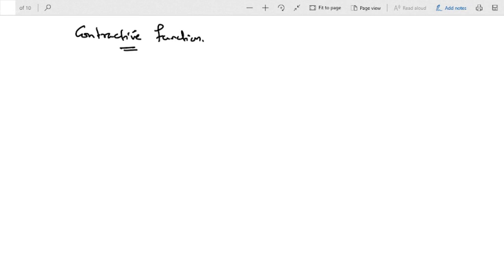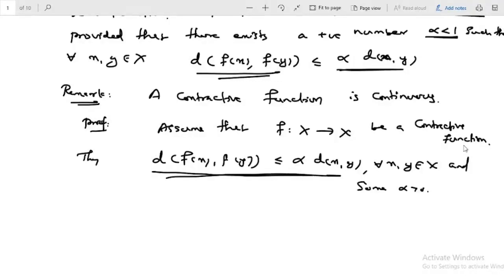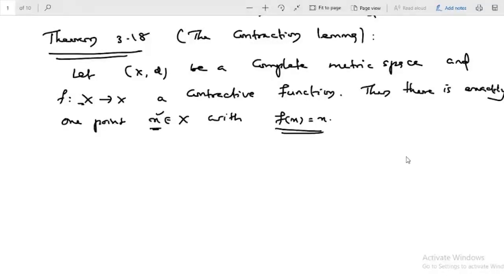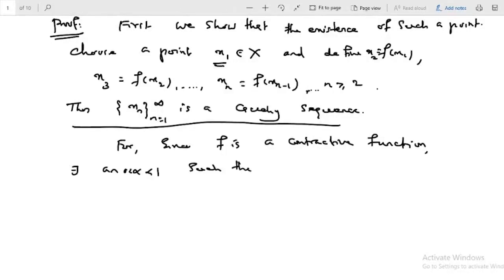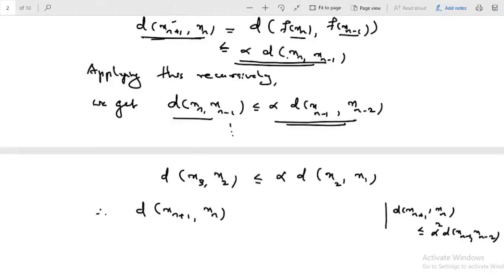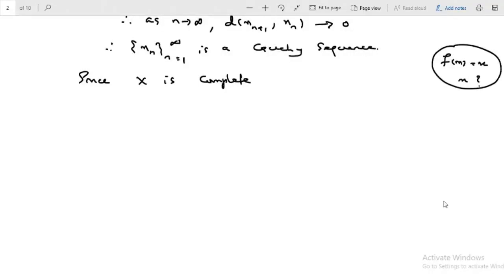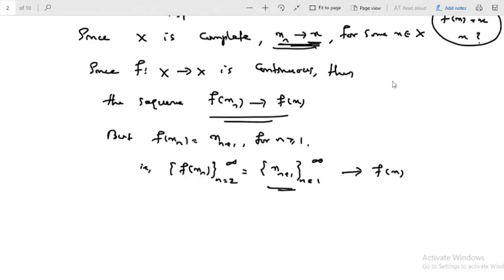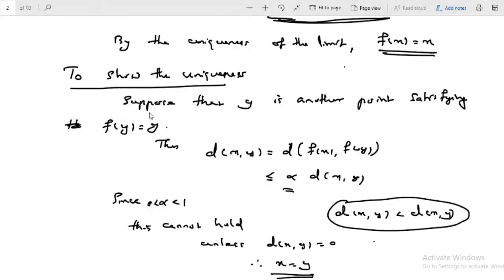Contractive function and contractive lemma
A contractive function from a complete metric space to itself has exactly one fixed point.